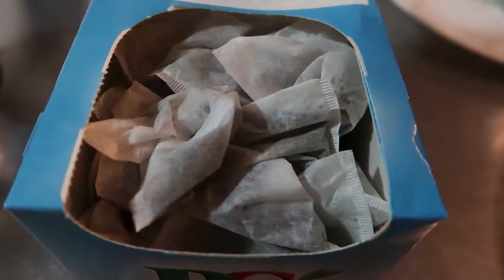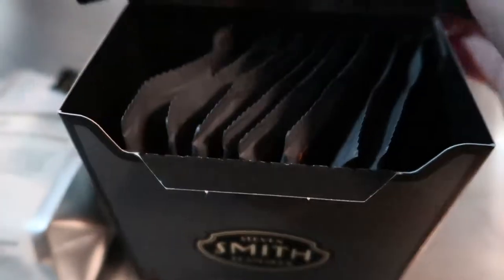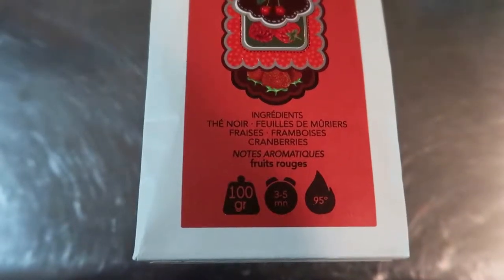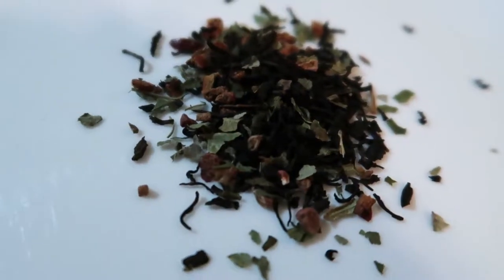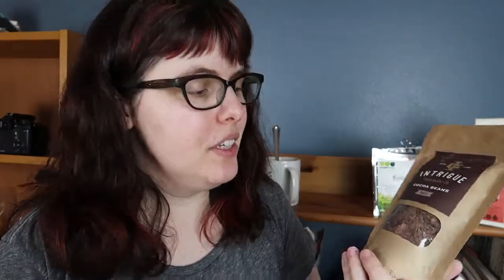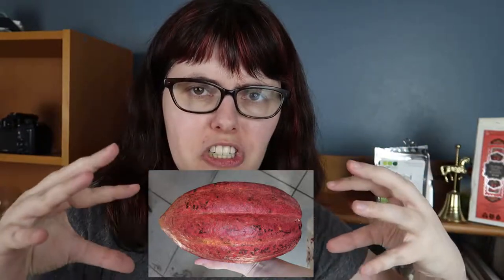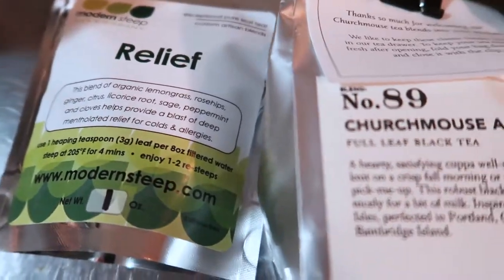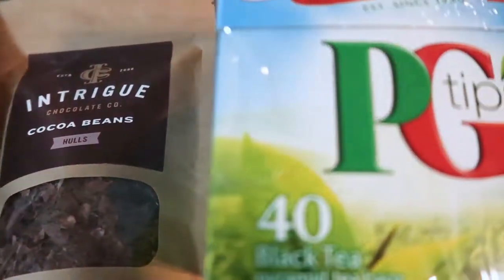The BEST Winter Teas! Have a Tea-Filled Holiday Season!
Today I'm taking you through my favorite winter teas! Caffeinated and decaf, herbal and fruity, it's all here.

FTC: I paid for my tea, all opinions my own.

--New Here?

Hi! I'm Jess, and I'm here to bring you dessert adventures! My home base is Seattle, and I love to travel the Pacific Northwest and beyond!

Artist: Nicolai Heidlas
Title: Winter Sunshine